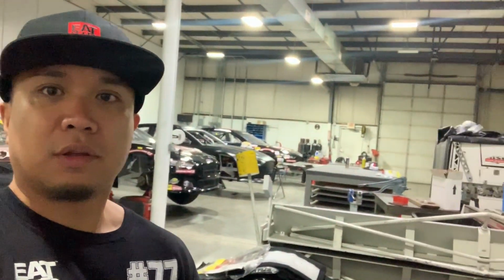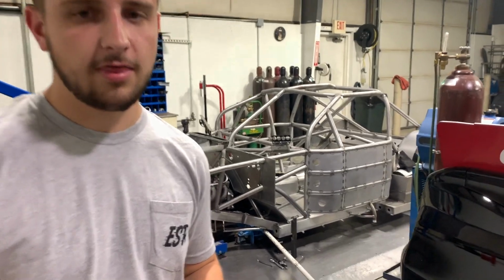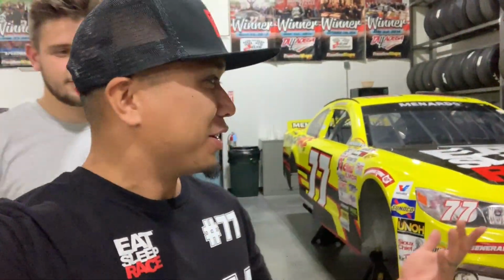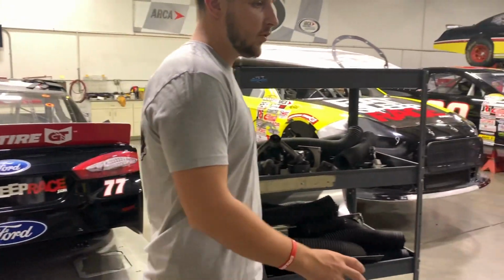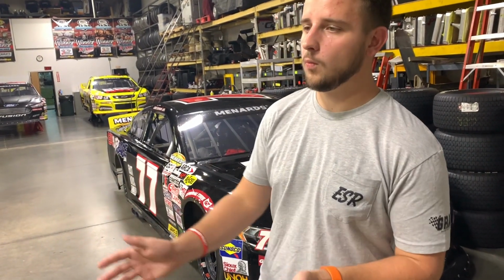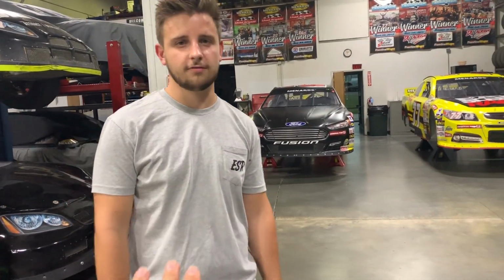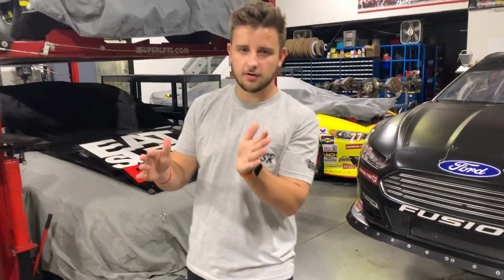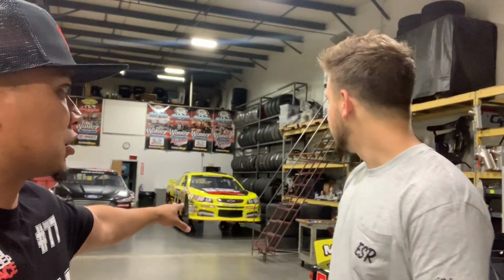Garage full of EAT SLEEP RACE race cars?!?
There's a garage full of EAT SLEEP RACE Nascar race cars in Mooresville, North Carolina at Chad Bryant Racing!  Joe Graf Jr gave @brianesr a behind the scenes tour of the facility